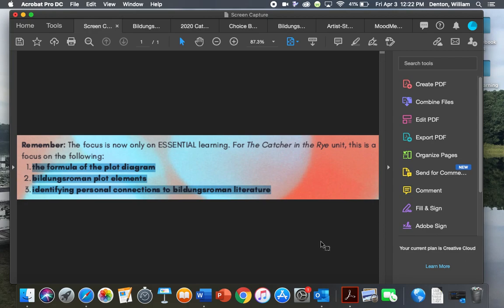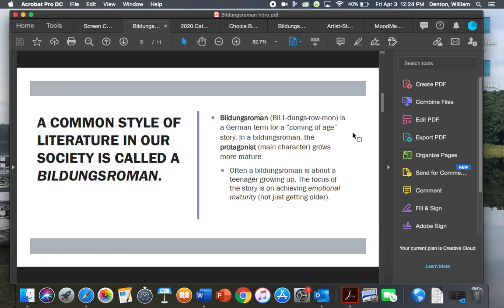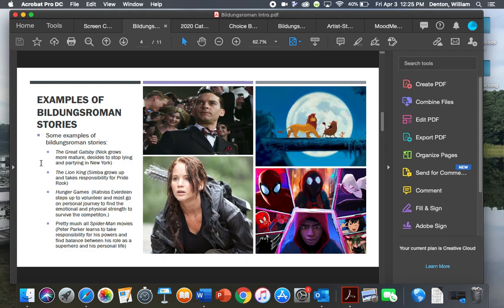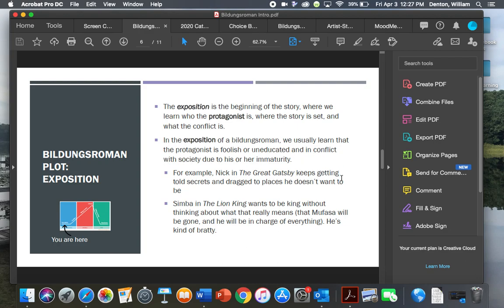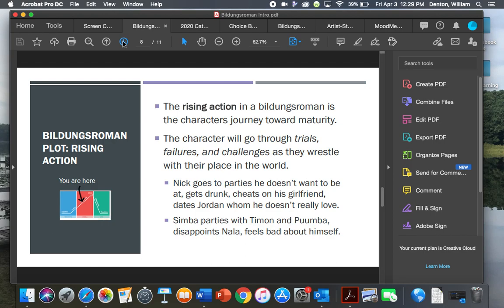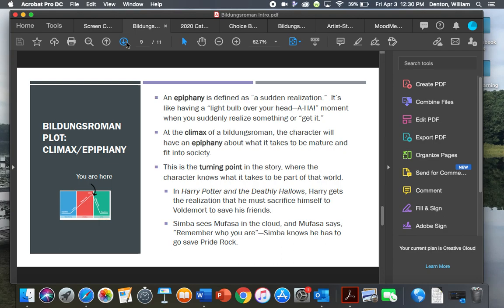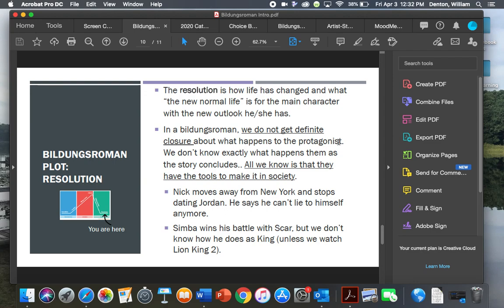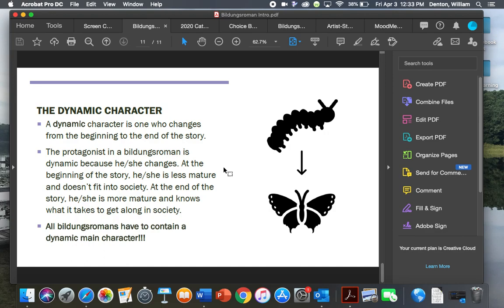4-6-20 Bildungsroman Definition and Examples